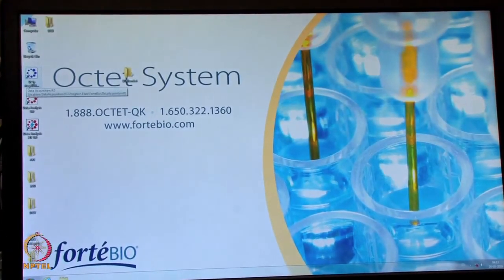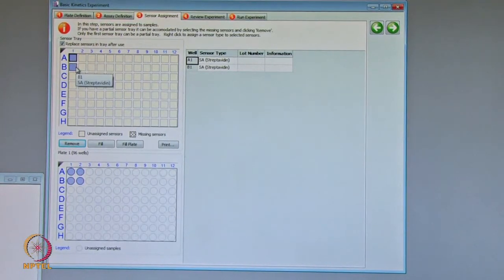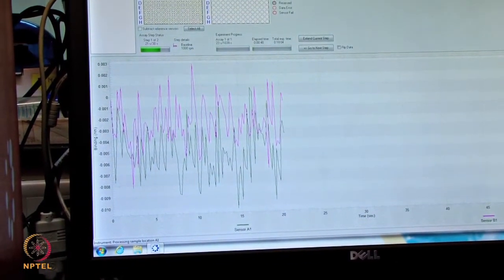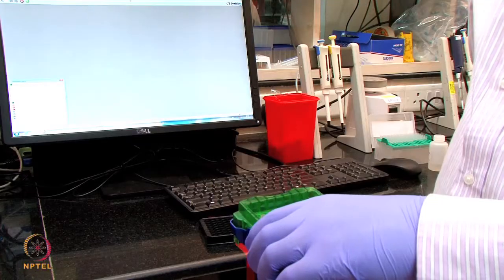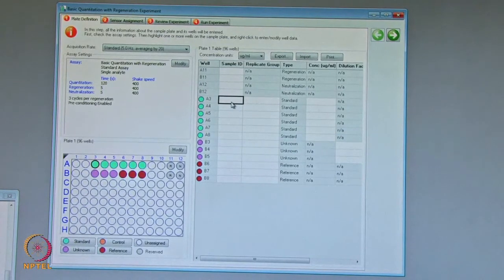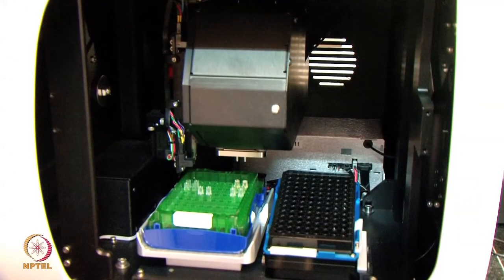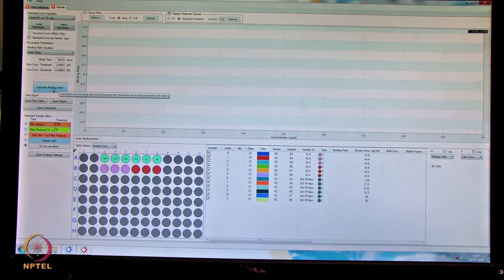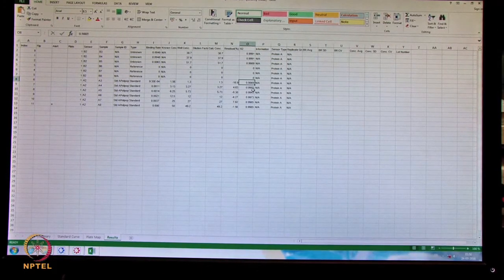Label-free quantification of proteins using BLI